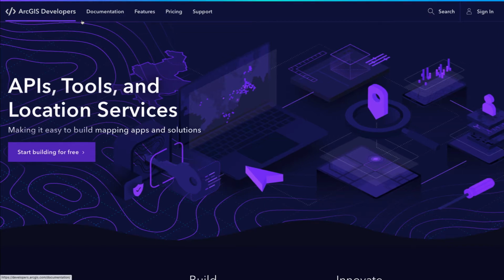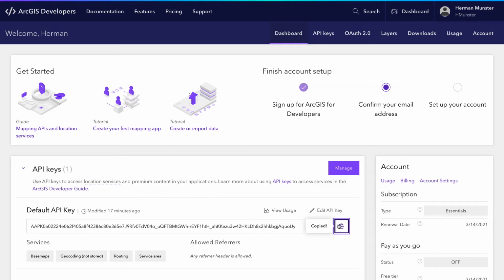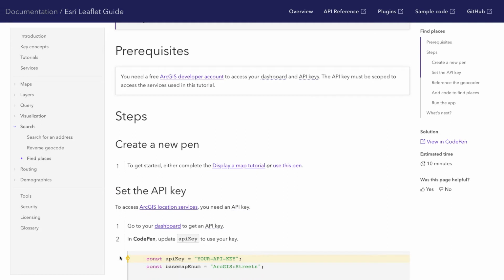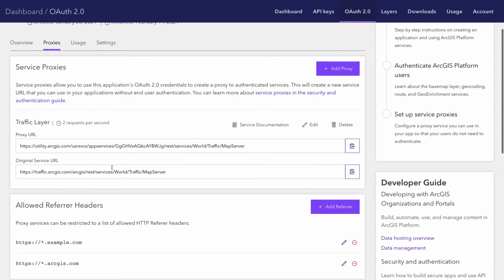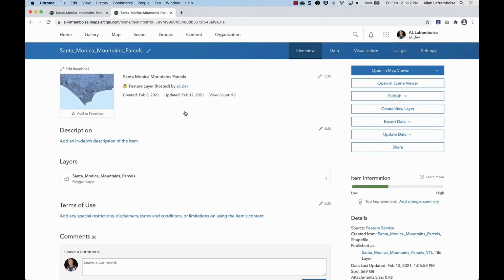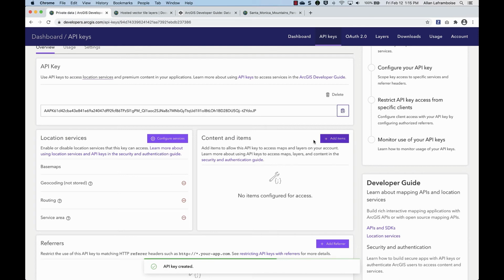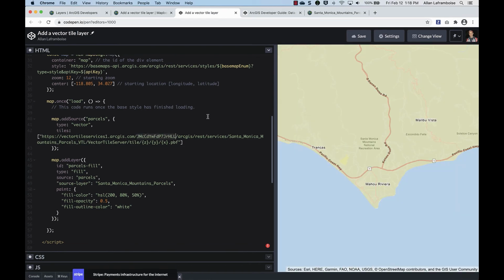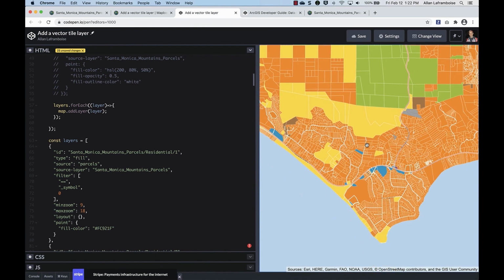Essential ArcGIS Developer Tools, Tips and Tricks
ArcGIS for Developers, ArcGIS.com, and GitHub provide a number of tools that can be used to help you build applications more effectively. This session explores how you can use these tools to help with day-to-day development tasks, such as configuring applications with service proxies, working with REST services, inspecting and coding with JSON, and even styling and using vector basemaps in your apps. We'll also cover a number of tips and tricks along the way so you can build applications faster and more effectively.

12557